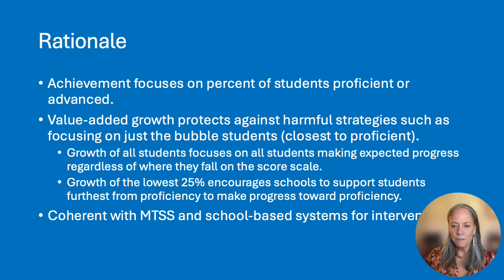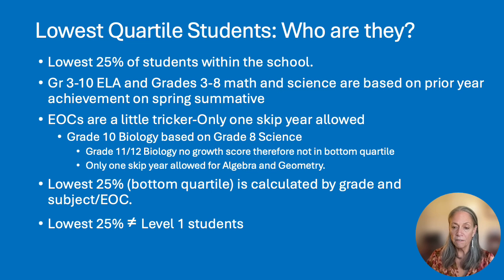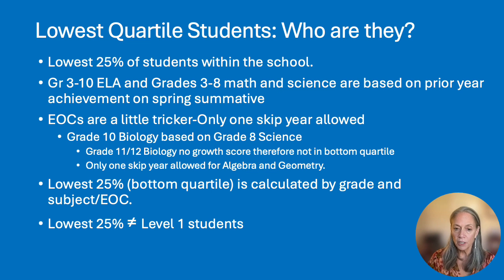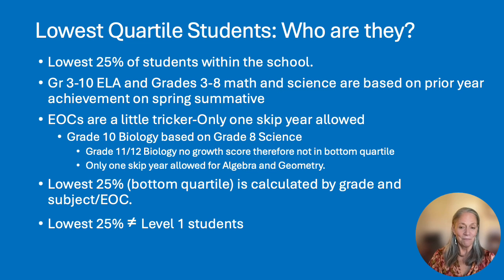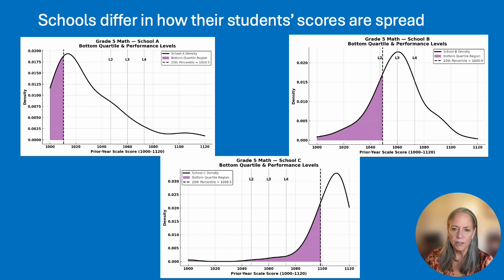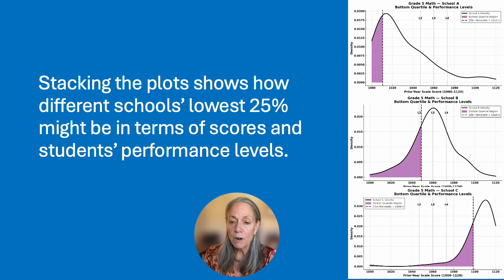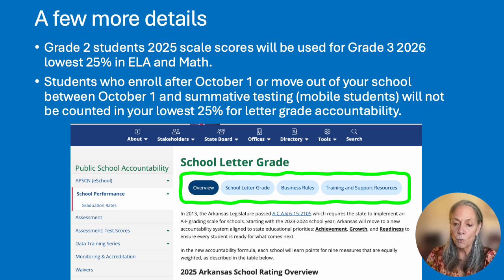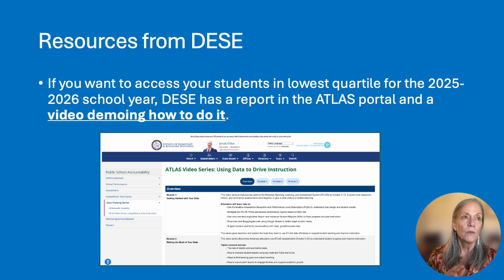Lowest 25 Video for Teachers and Leaders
Wondering about the lowest 25% indicator for your school? Wondering how it is determined and why it is different from school to school? This quick video covers some basics and illustrates why and how different schools have different student performance in their lowest 25%.